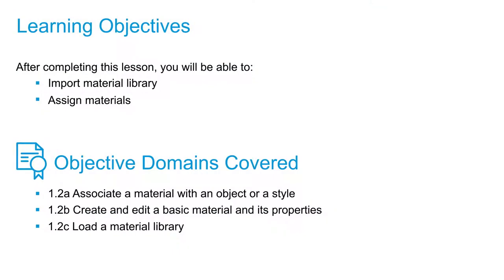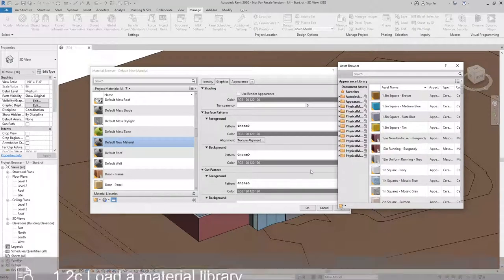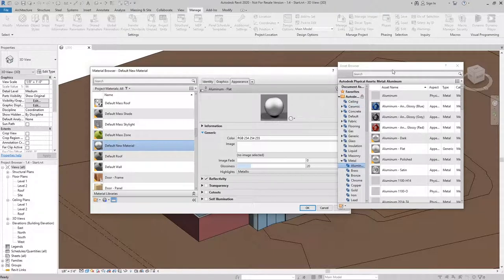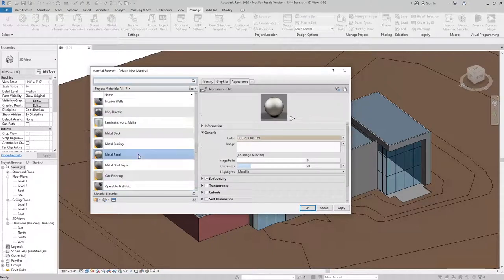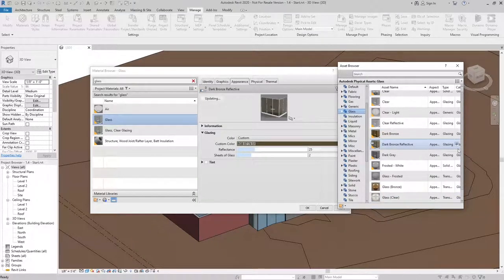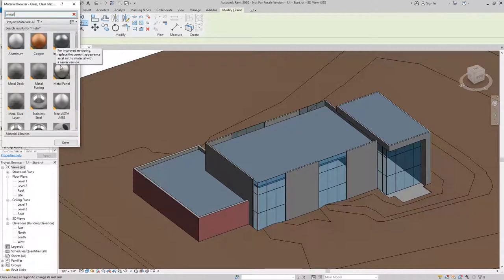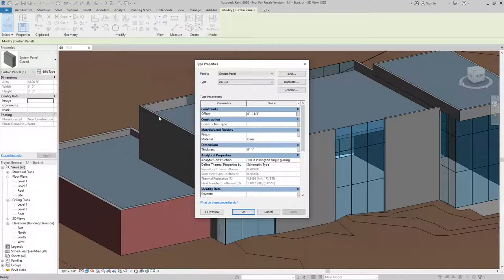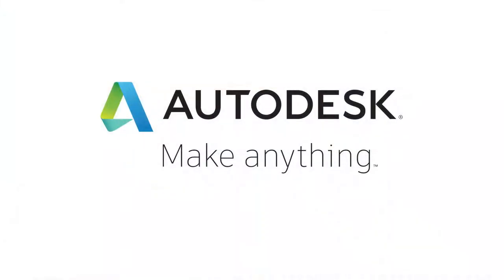Cert Prep for Prof. Revit for Architectural Design Lesson 1: Apply materials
After completing this lesson, you'll be able to:

Import a material library
Assign materials

Objective Domains Covered:

1.2a Associate a material with an object or a style
1.2b Create and edit a basic material and its properties
1.2c Load a material library